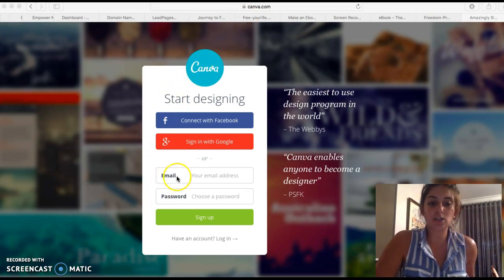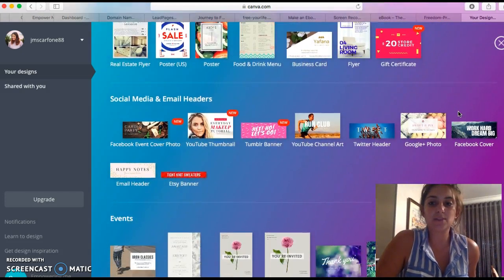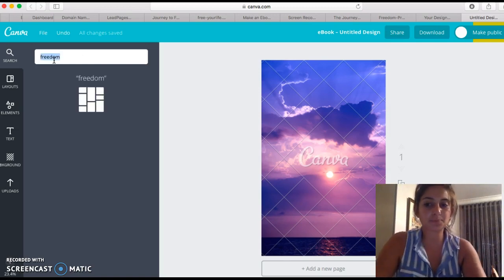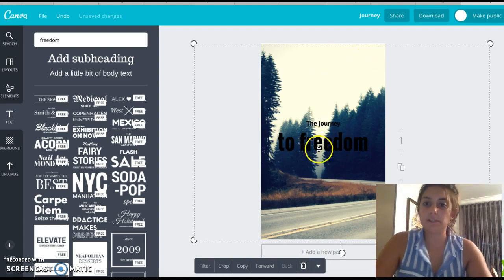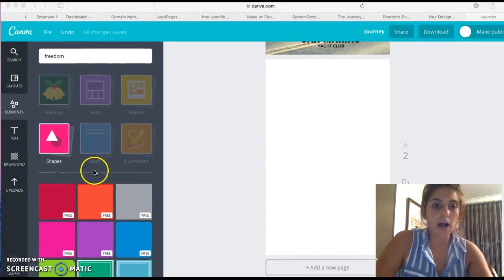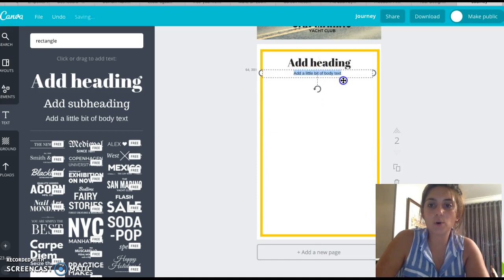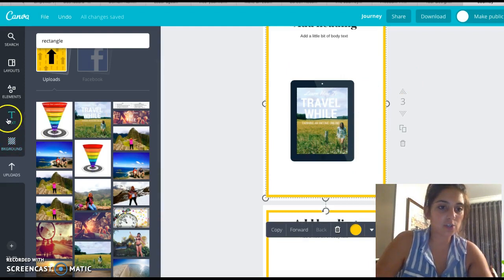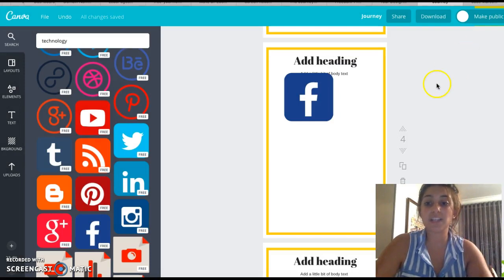How To Create an Ebook Using Canva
In this video tutorial I will take you through the various elements you can use within Canva to create a beautiful ebook.